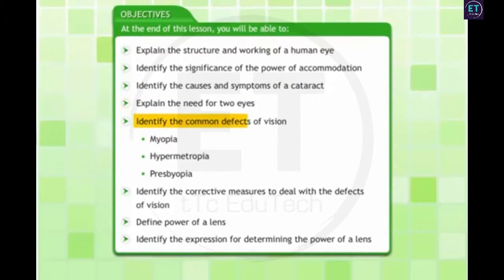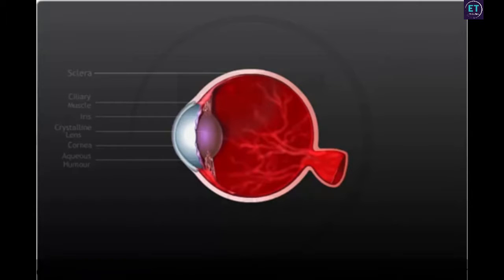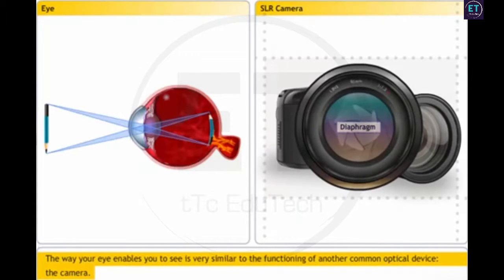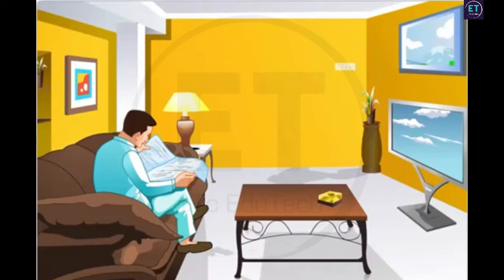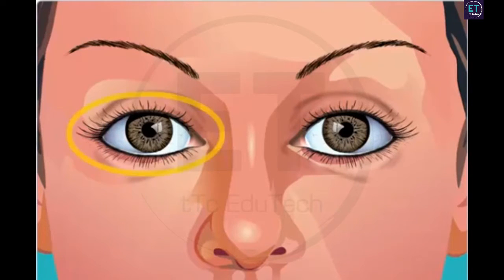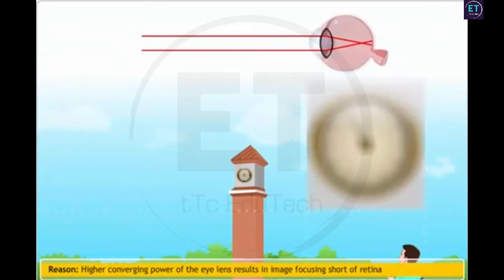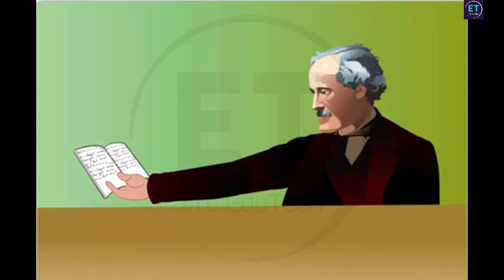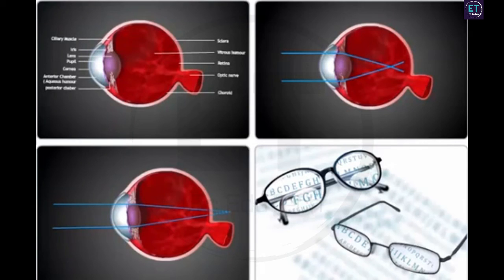CBSE Class 10 Science || Human Eye and Colourful World – 1